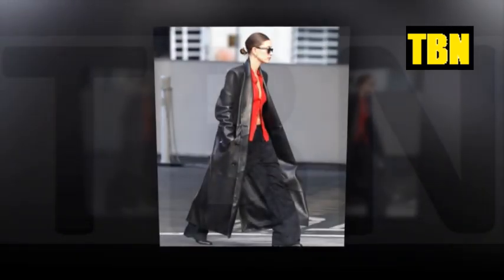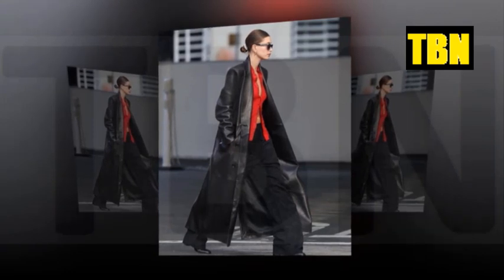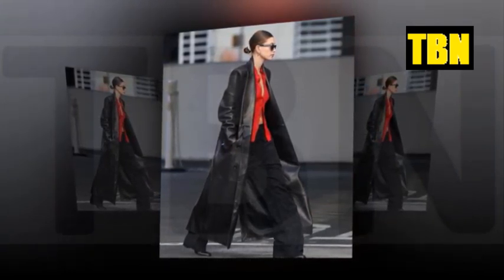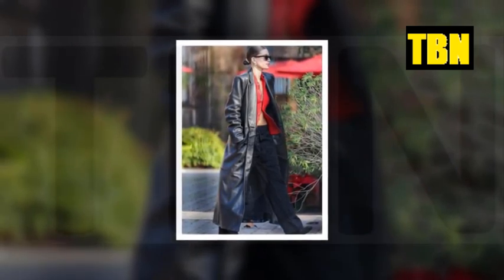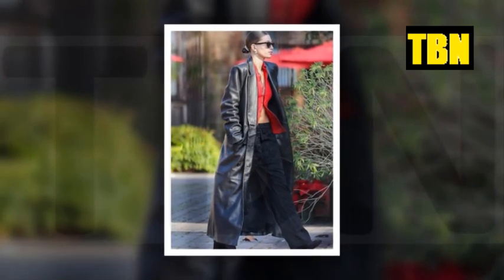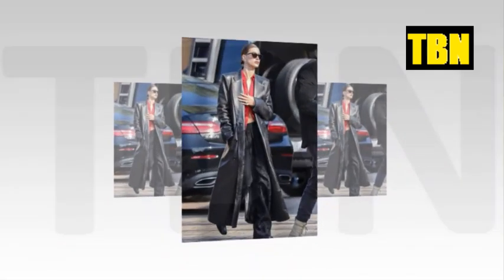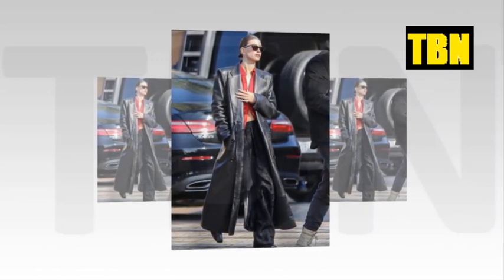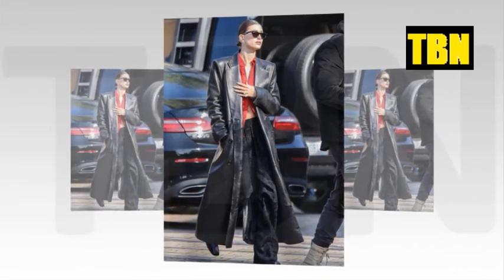Hailey Bieber flashes her very flat midriff in an unbuttoned blouse and sweeping coat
Hailey Bieber flashes her very flat midriff in an unbuttoned blouse and sweeping coat as she visits Justin Bieber at his music studio

This channel is only for the Beliebers only. We publish the latest news regarding Justin Drew Bieber and his cutest with Hailey Baldwin.

Justin Drew Bieber is a Canadian singer, songwriter, and multi-instrumentalist. Bieber was born on March 1, 1994, at St Joseph's Hospital, in London, Ontario, and was raised in Stratford, Ontario. He is the only child of Jeremy Jack Bieber and Pattie Mallette, who were never married. Mallette's mother Diane and stepfather Bruce helped her raise her son. Bieber's ancestry includes French-Canadian, Irish, English, Scottish, and German.

Hailey Rhode Baldwin Bieber is an American model, media personality, and socialite. Baldwin trained as a ballet dancer, but her dancing career ended due to an injury. She has been featured in major ads for Guess, Ralph Lauren, and Tommy Hilfiger. Baldwin is the daughter of Stephen Baldwin and the niece of Alec Baldwin.

Images Credit: Google search